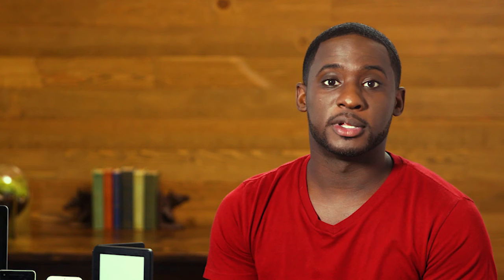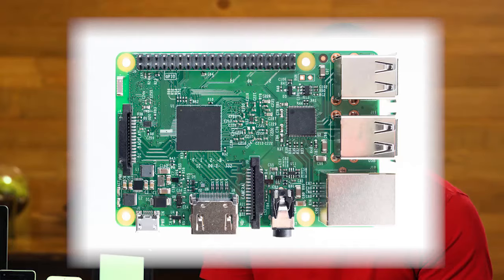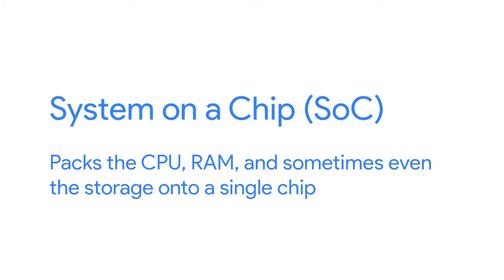IT Support for Mobile Devices | Google IT Support Certificate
While a company may employ only a handful of computer varieties, mobile devices come in hundreds of forms, each with unique warranties, chargers, procedures, and rules for protecting personal or proprietary information. Here is your introduction to the hardware, chargers, terminology, safety, and privacy considerations of mobile devices. Get your notebook ready for a dive into the best tools and strategies available for setting up, troubleshooting, repairing, and replacing the vast array of mobile devices you will encounter in your future IT role.

0:00 Mobile Device Hardware
4:23 Batteries and Charging Systems
8:31 Mobile Device Repair

► No experience necessary: Learn job-ready skills, with no college degree required.
► Learn at your own pace: Complete the 100% online courses on your own terms.
► Stand out to employers: Make your resume competitive with a credential from Google.
► A path to in-demand jobs: Connect with top employers who are currently hiring.